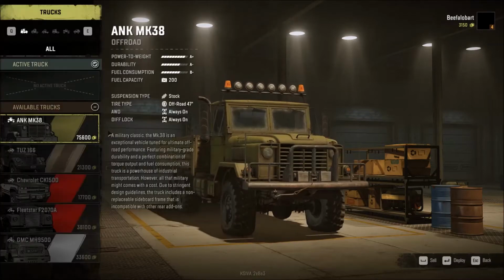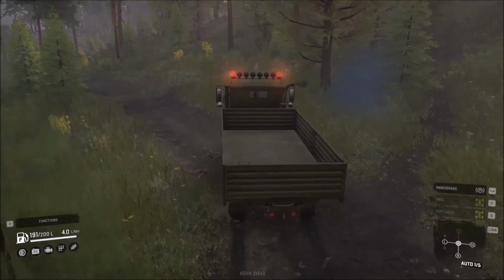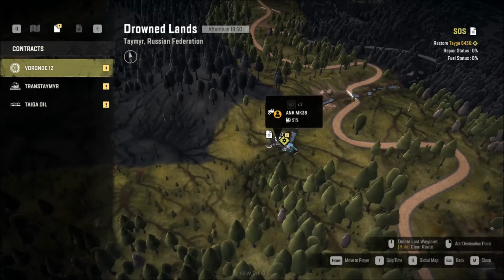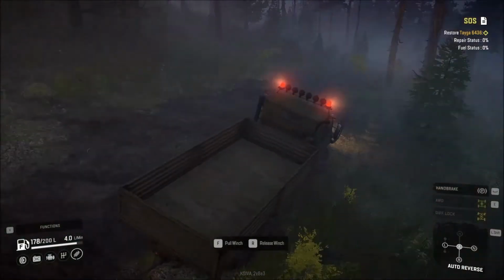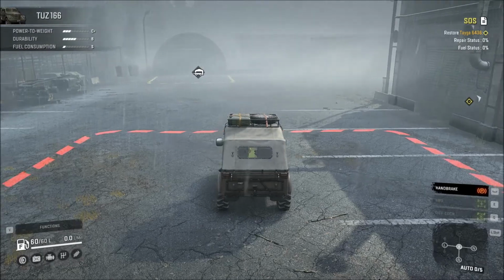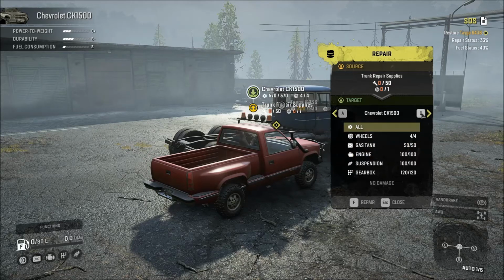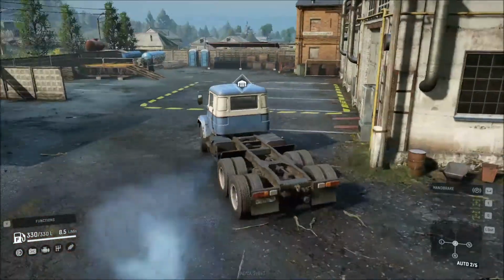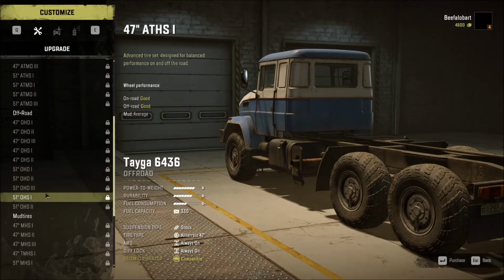SnowRunner: Lets get the Tayga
Getting and recovering the Tayga truck.